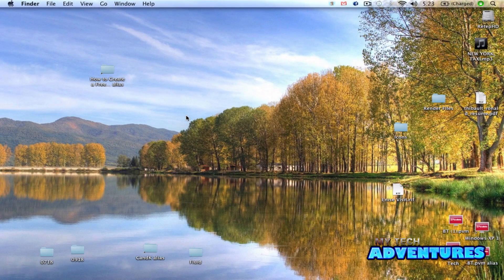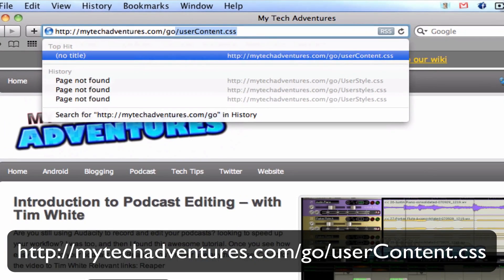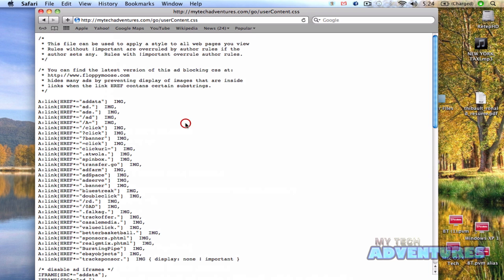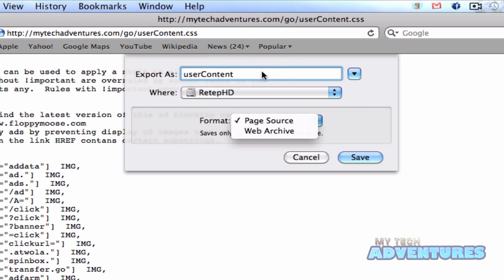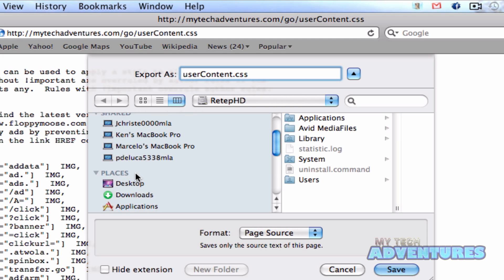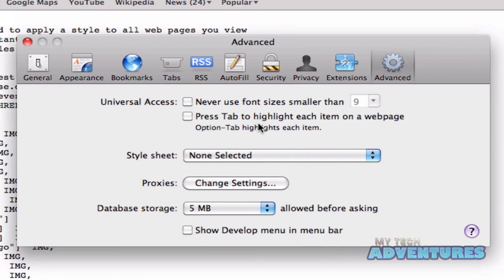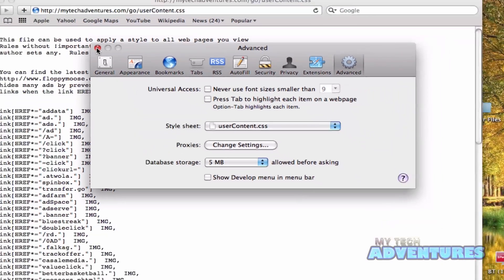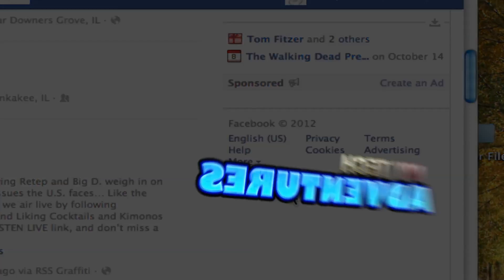How to Block Ads in Safari (MyTechAdventures.com)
In this adventure we'll learn how to block ads from popular ad servers using a User Style sheet in Safari.

Code generated for this tutorial is thanks to the folks

Don't forget to stop by their site and thank them!

Questions?
Follow us @MyTechAdventure on twitter